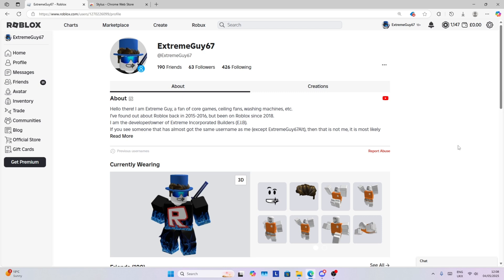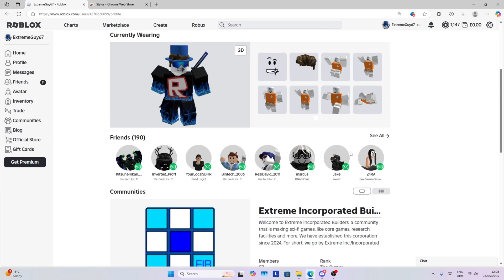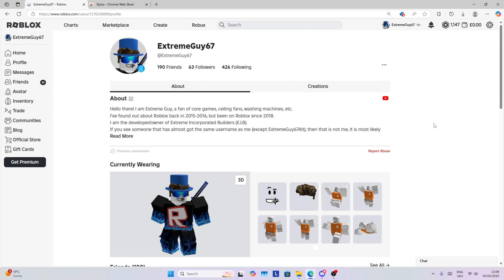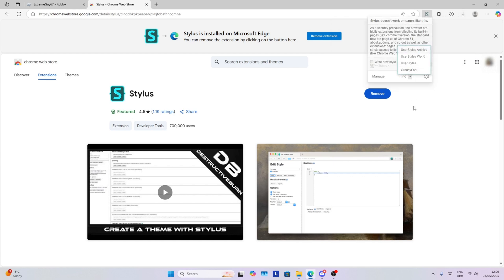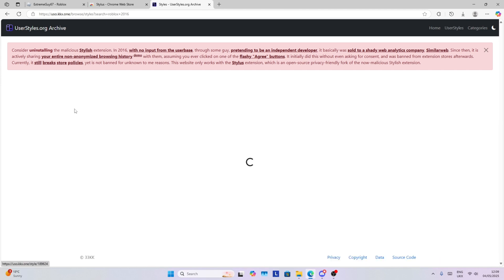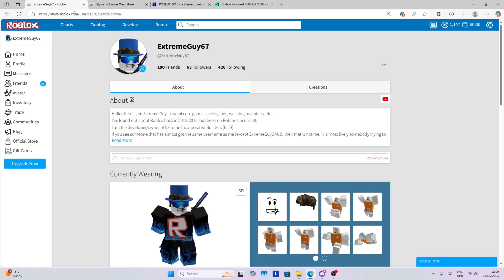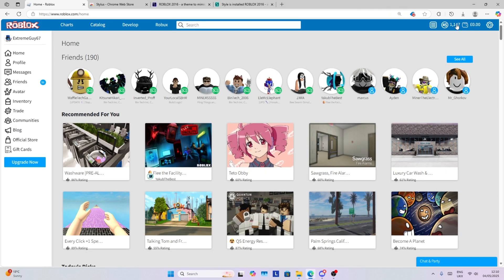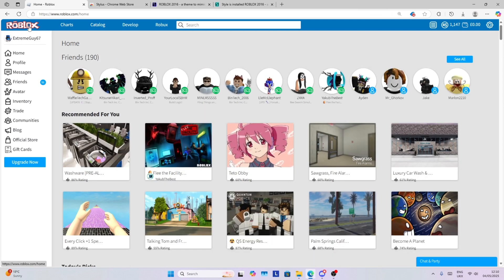[TUTORIAL] How to get the old 2016 Roblox webpage theme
Here is how you can get the 2016 Roblox webpage UI, by using this extension
Welcome back to 2016 lol

NOTE: The other video I uploaded is deleted because I heard that the extension can steal your account details and all that.